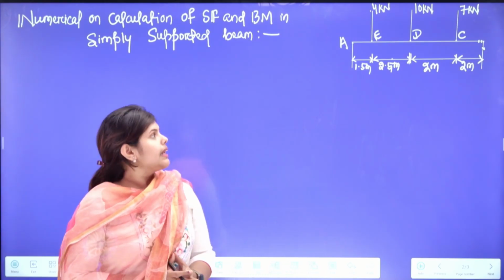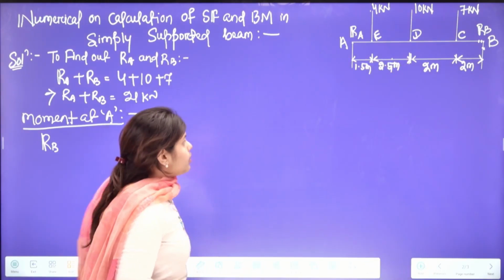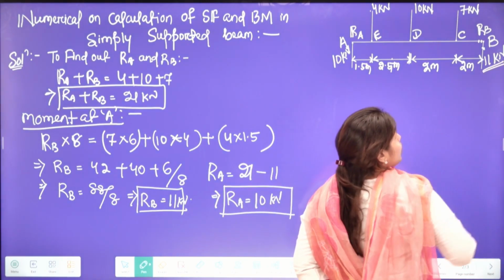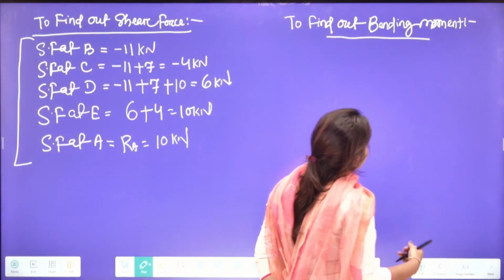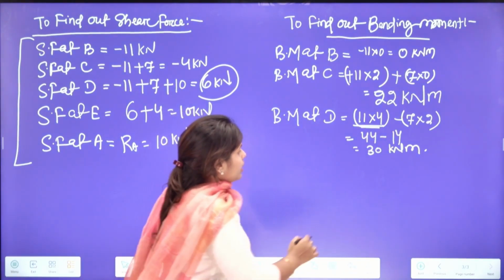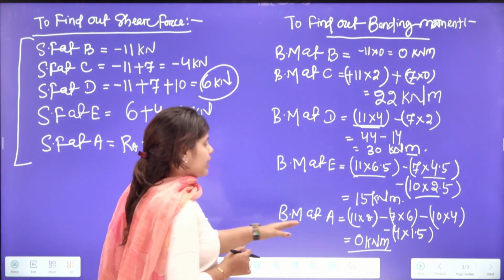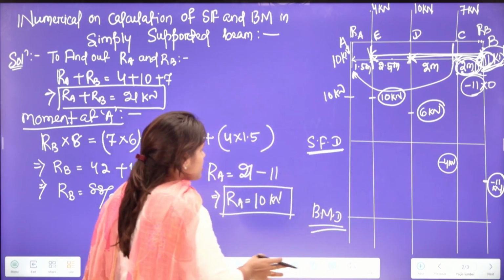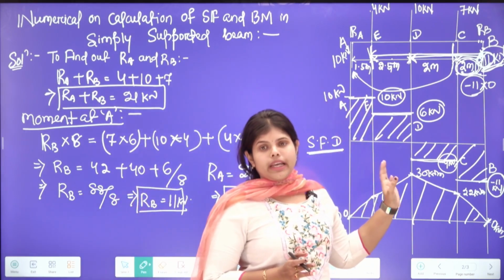Numerical on Calculation of SF & BM in Simply Supported Beam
Numerical on Calculation of SF & BM in Simply Supported Beam by Soumyashree Senapati Asst. Professor Civil Engineering at Vedang Institute of Technology B.tech Engineering online courses.